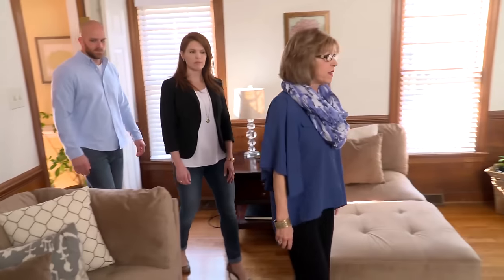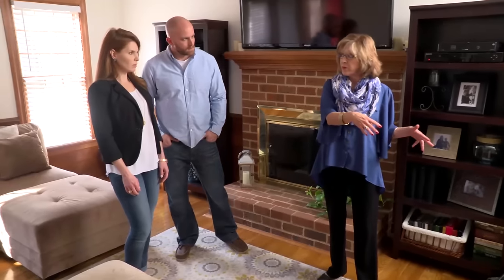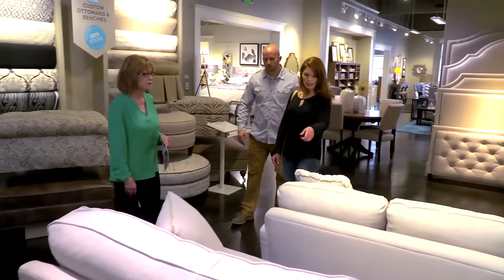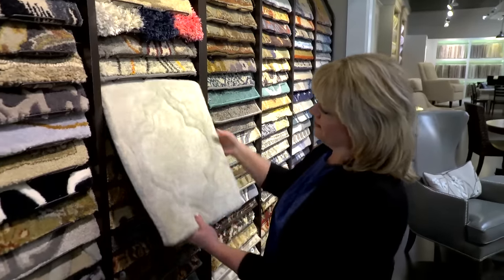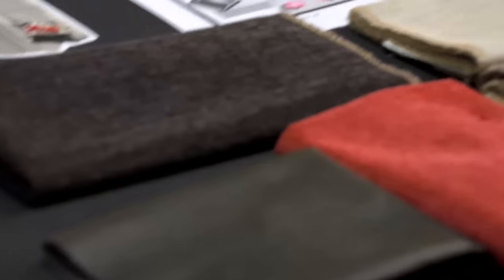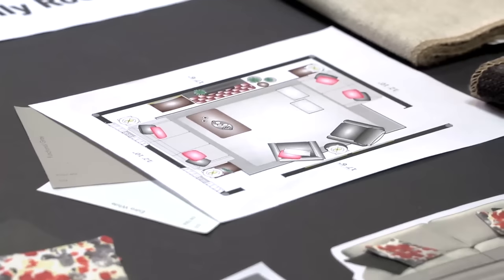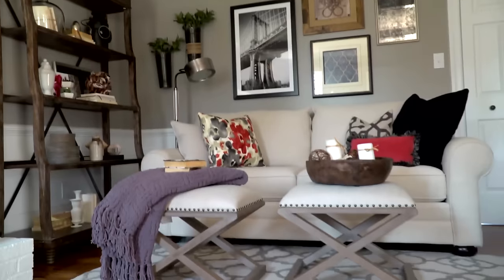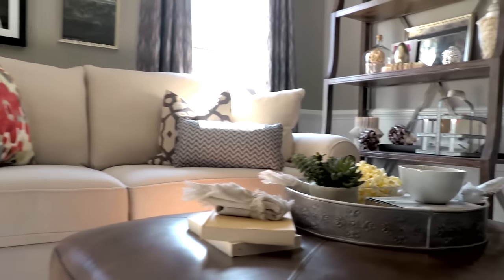Consult with a Design Expert from Bassett Furniture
Choosing the right furniture for your home can be difficult. Bassett's broad selection of furniture options can be overwhelming for some that aren't sure where they want to take the design of their home. Luckily, Bassett Furniture is here to help you.

Our design consultants are here to help. We work with you on a personal level to help you create the best room designs for your home. We take your personal input and combine it with modern design trends to create a balance that works for you. Our design professionals have years of experience creating elegant and luxurious interior room layouts and have loads of wisdom to share. Best of all, our consulting services are free to everyone. Visit us in-store with a personal design consultation via appointment, schedule a virtual tour from the comfort of your home, or chat with a design consultant using our online live chat service. We can even visit you in-person in your home!